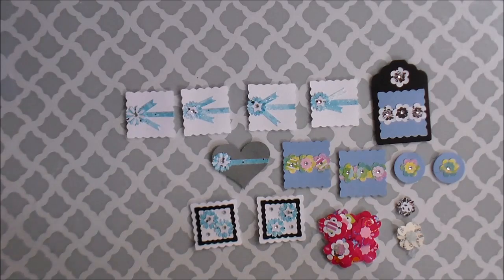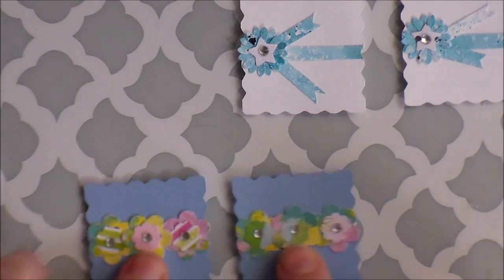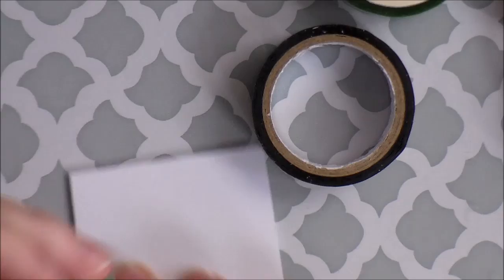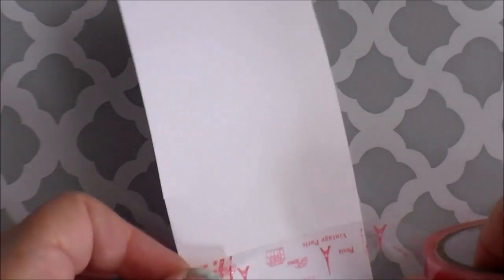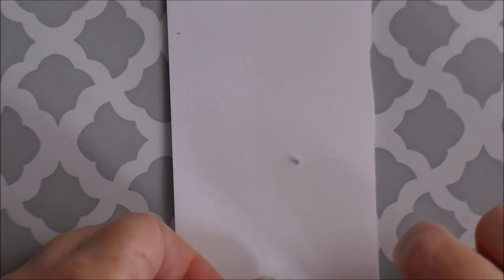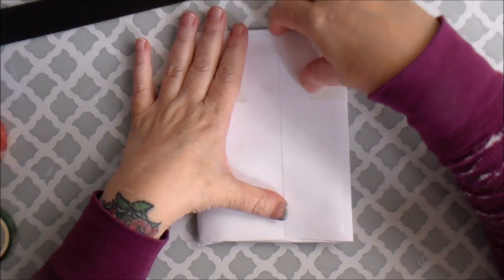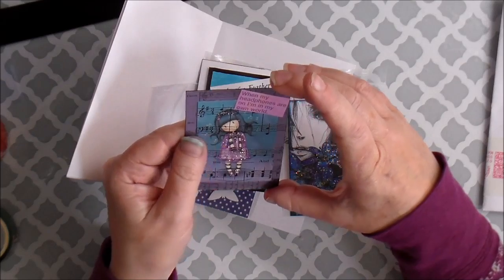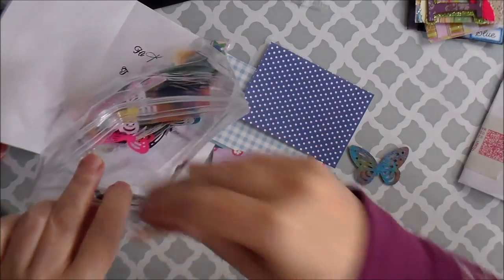Wish Granted and ATCs!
I had a wish granted from Crafty Lori's YouTube Channel and I also received beautiful ATCs that I traded with my friend Kendra from the Facebook Group  ATC Trades, Tutorials & Tips (USA)!

I am a Christian based artist who produces videos that feature step by step tutorials, project shares, happy mail, hauls,  shout outs, and product reviews. Occasionally I will share parts of my family's daily life and experiences. My hope is to offer inspiration and instruction in the areas of:
Mixed media
Paper crafts
Repurposing & Upcycling
Storage and organization
Sewing
General crafts

Product Review, Channel Shout out, happy mail, send items to:
Faith Unedited
C/O Kimberly Bowman
1647 Wagonwheel Drive